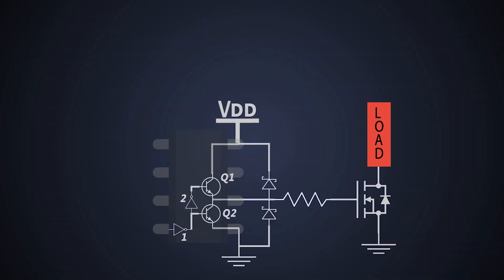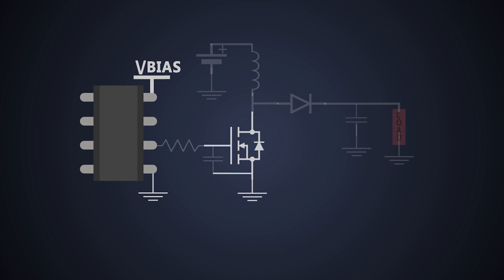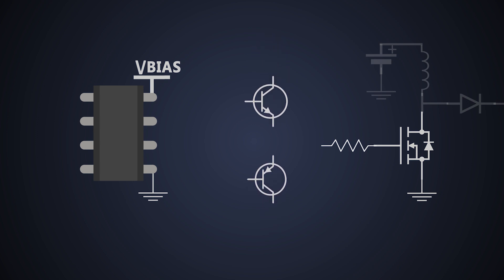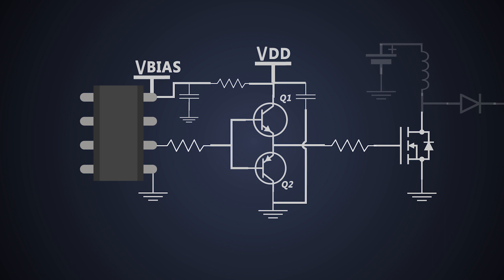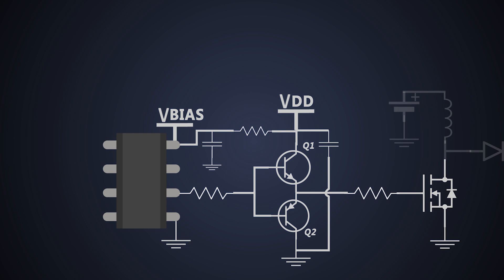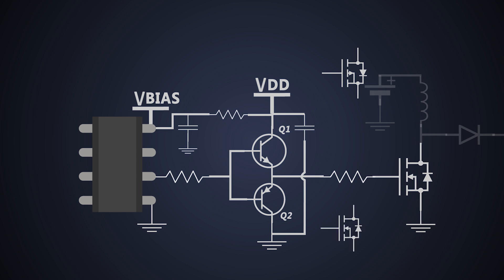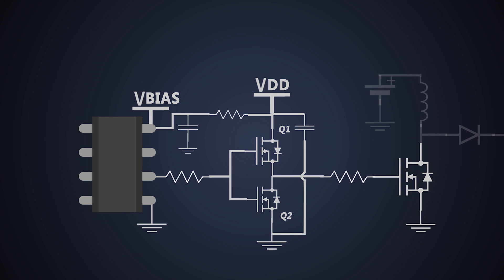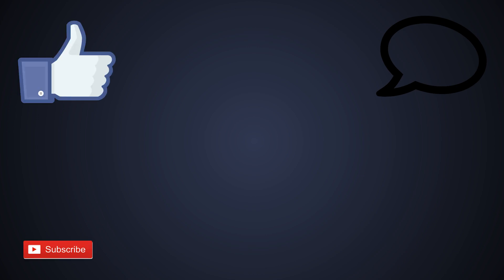What is Totem pole MOSFET gate driver? Totem pole MOSFET gate driver working | Push pull gate driver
There is a mistake in MOSFET based totem pole circuit. The P channel is supposed to be upside down. Please go through reference documents for accurate circuit.

0:00 Skip Intro
00:24 WHY Totem pole driver?
01:43 Totem pole circuit
03:27 Totem pole circuit working
04:58 Advantages
06:00 BJT based totem pole circuit disadvantage
06:15 MOSFET based totem pole circuit
07:24 conclusion

Check us out!